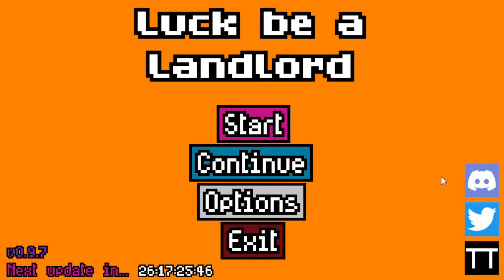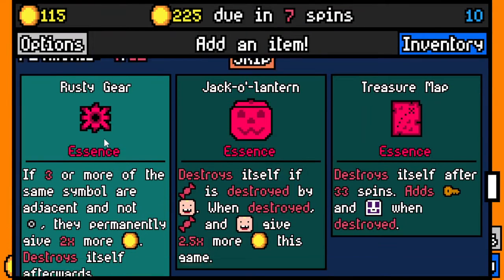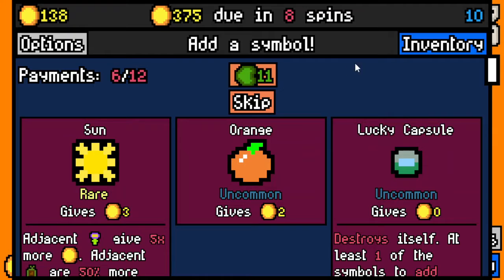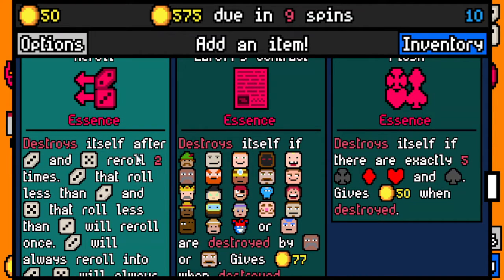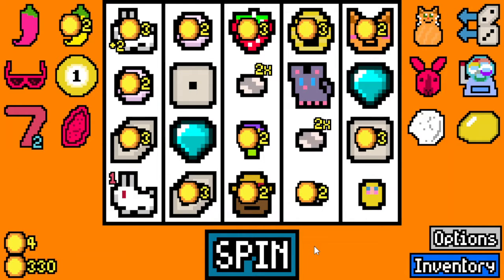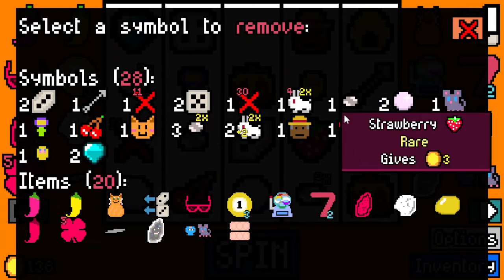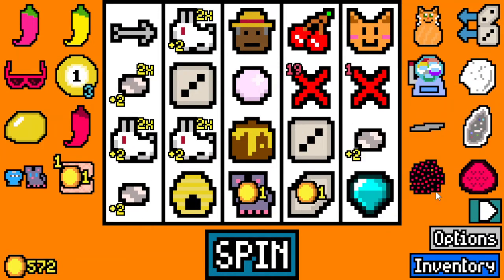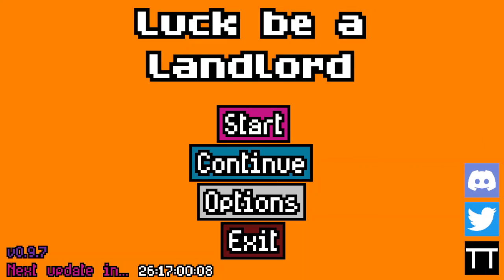Essence Is Too Good (Floor 10 LBAL)!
In this video we beat floor ten all because of essence, they are very op at the moment. Of course they were just released and they have to balance all one hundred and ten of them. Hope everyone enjoys and sub for more!